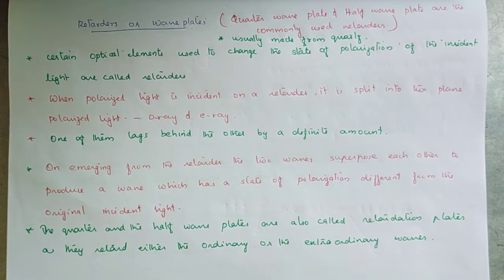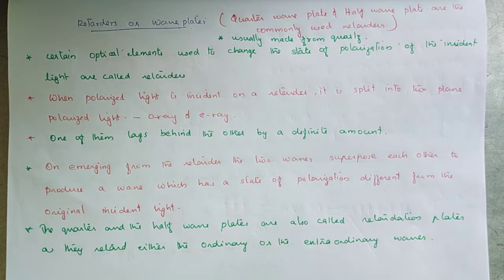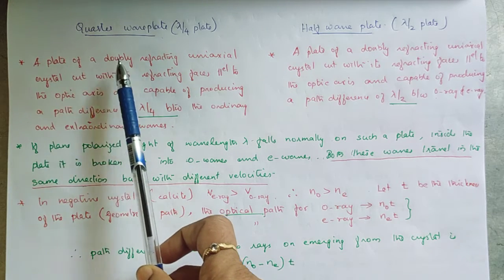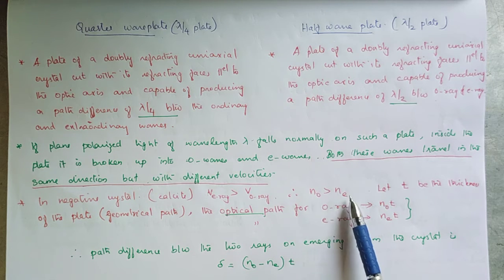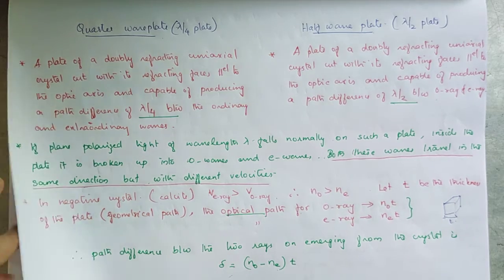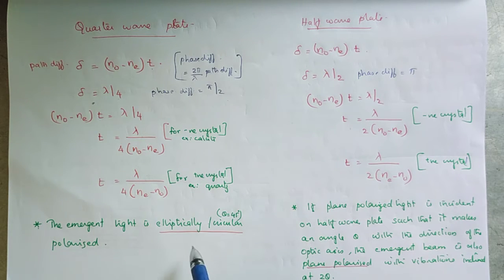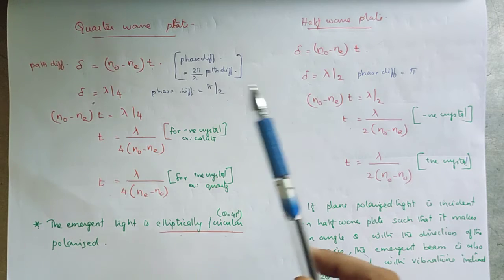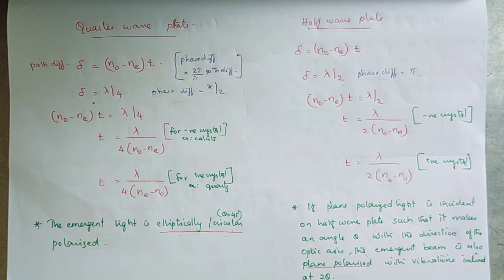Retarders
Physics for undergraduate students